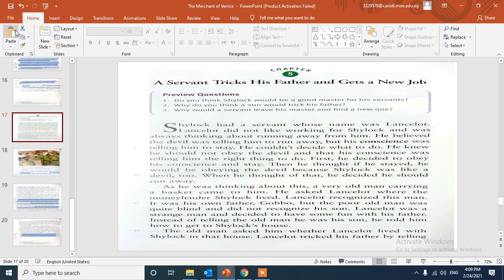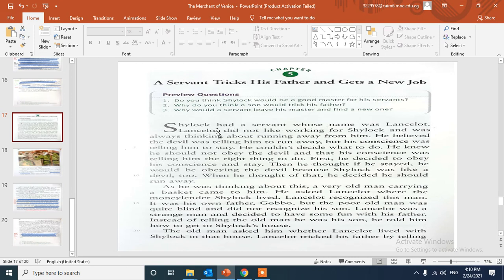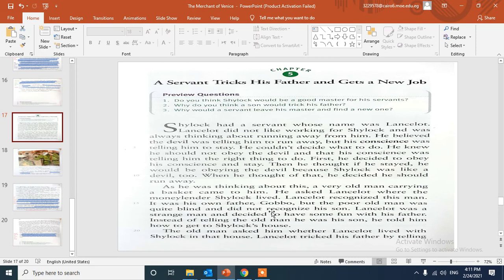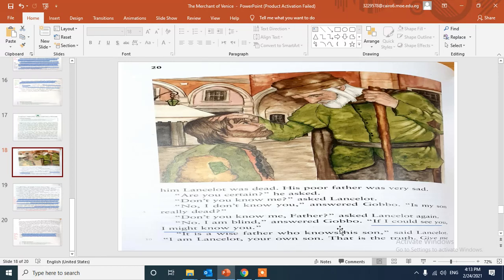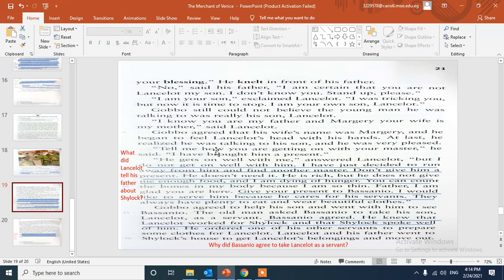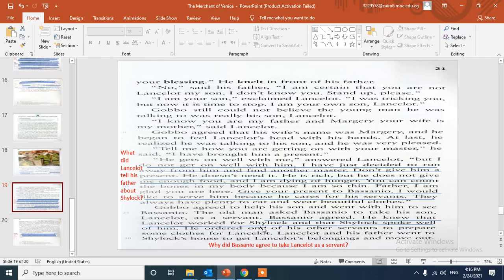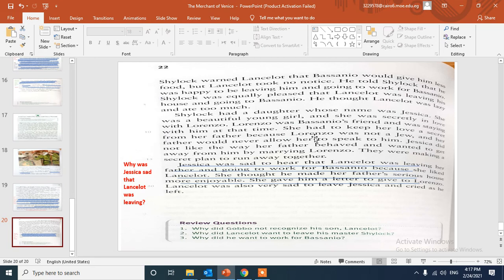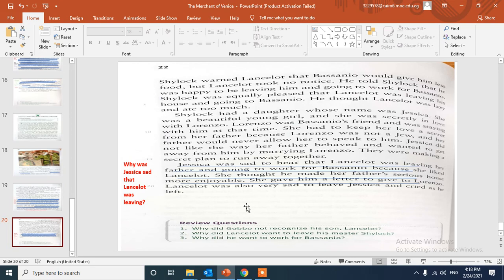Ch 5 merchant of Venice